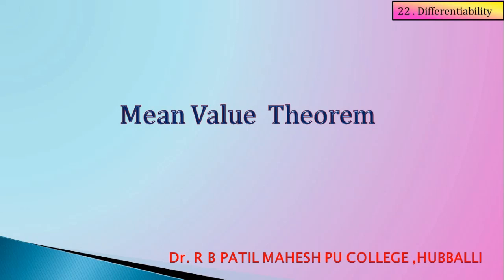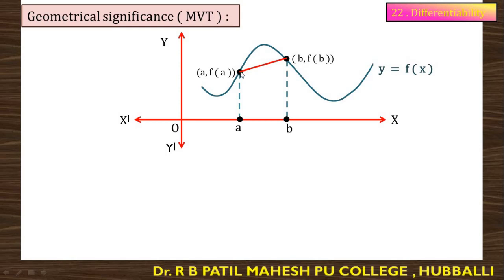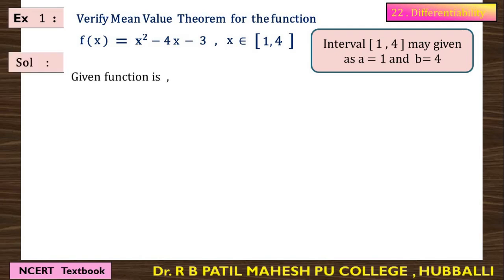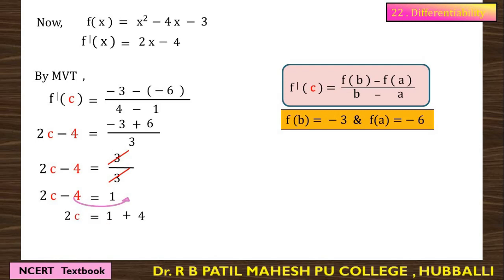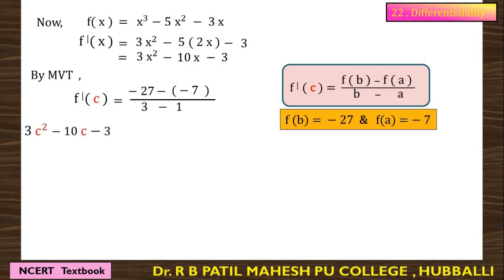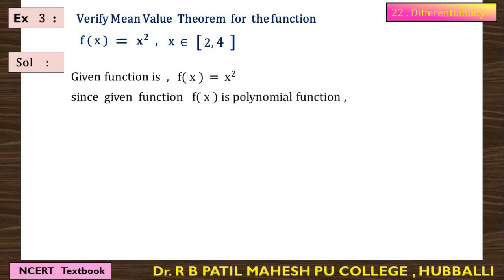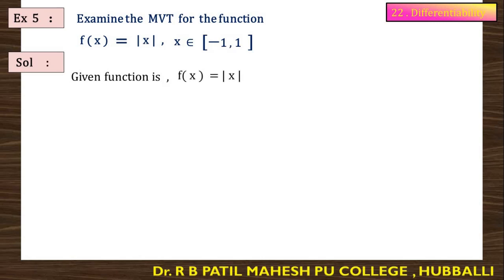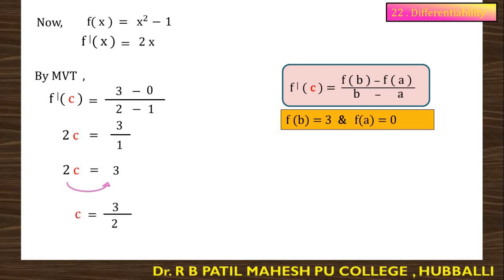Differentiation Lecture 23 Mean Value Theorem